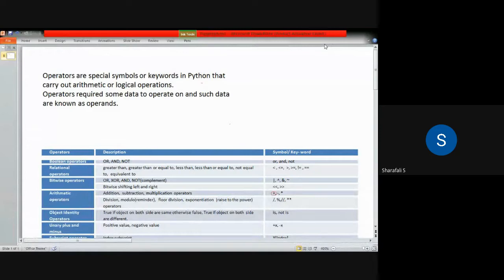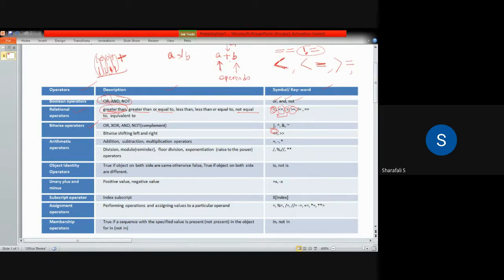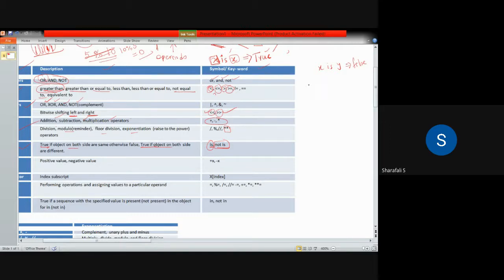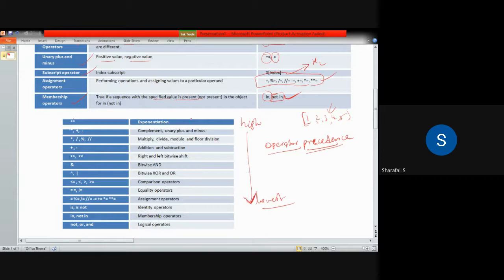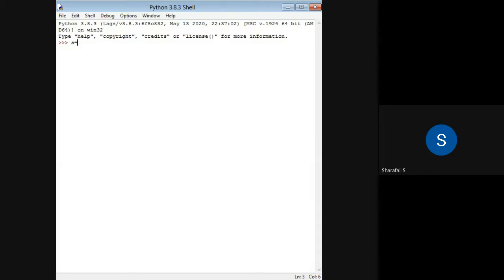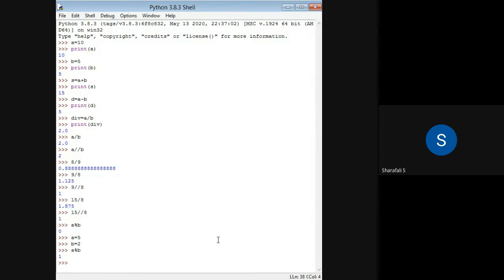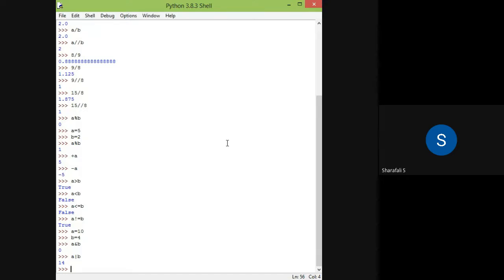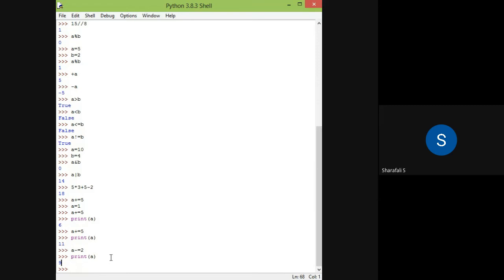Python 7 Python Operators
This video contains discussion on different Python operators. This video will be helpful to those who are interested in learning Python programing.